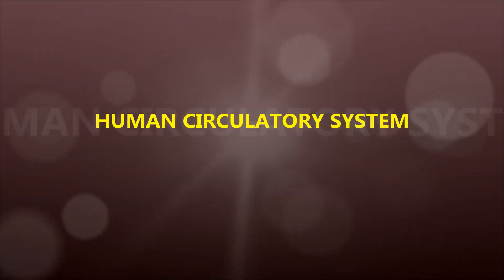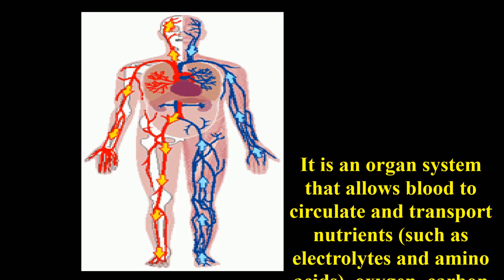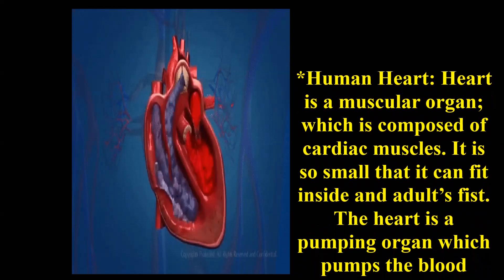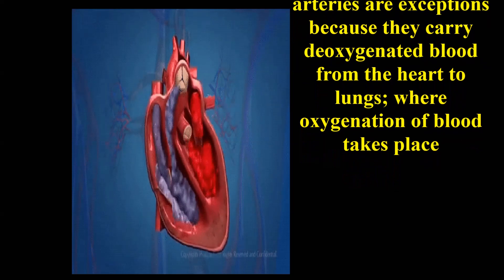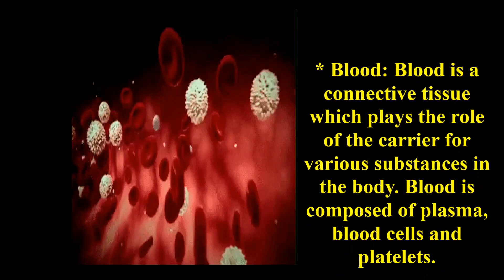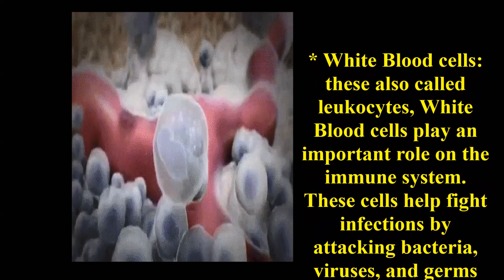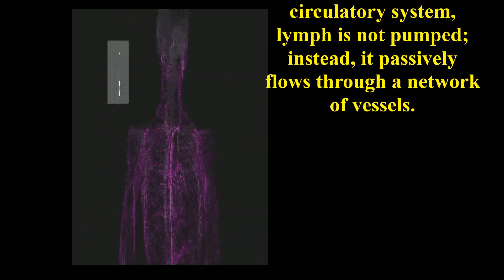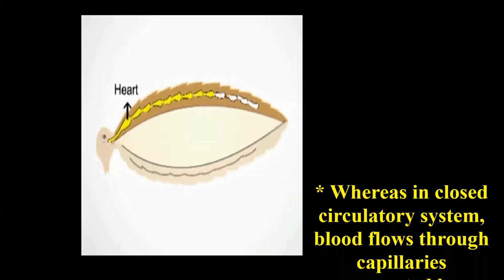HUMAN CIRCULATORY SYSTEM | TRANSPORTATION IN ANIMALS | CBSE | CLASS-VII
Circulatory System: This system is concerned with the circulation of body fluids to distribute various substances to various body parts. The circulatory system is also known as the cardiovascular system.